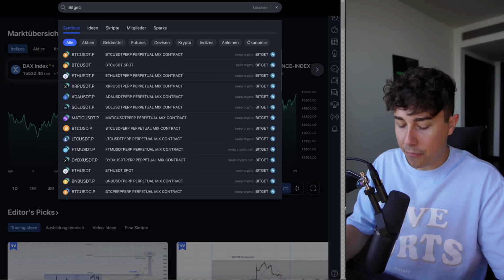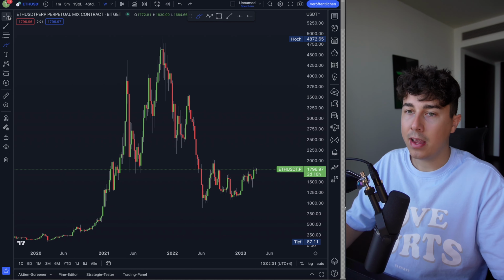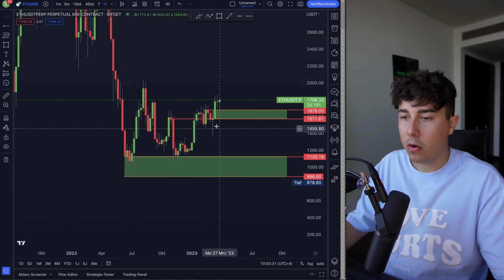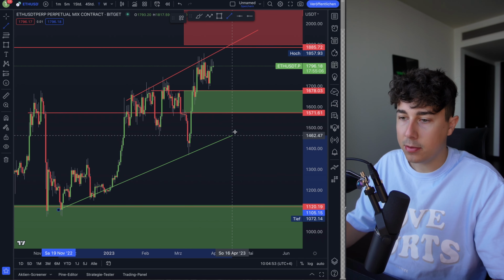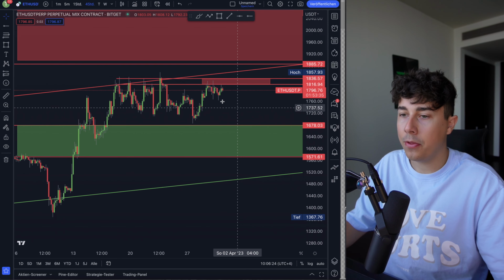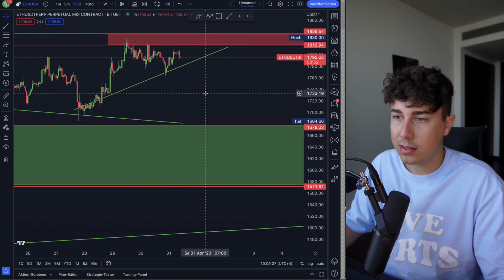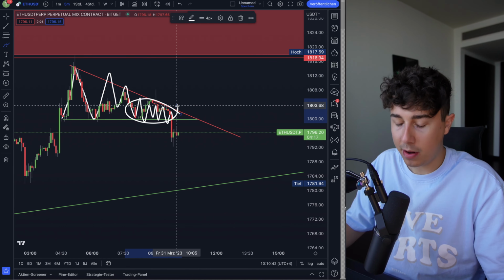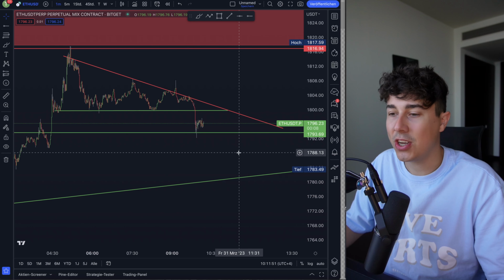Full Ethereum Chart Analyse 2023 (Live)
✅ Low trading fees ✅ Best crypto exchange 2023 ✅ No KYC required.

⏱ Timestamps
00:00 - 00:31 Intro
00:32 - 01:55 setting up the chart
01:56 - 04:00 analyzing the Weekly Chart
04:01 - 04:58 analyzing the Daily Chart
04:59 - 06:07 analyzing the 4H Chart
06:08 - 06:54 analyzing the 1H Chart
06:55 - 08:17 analyzing the 5min Chart
08:18 - 08:39 Outro